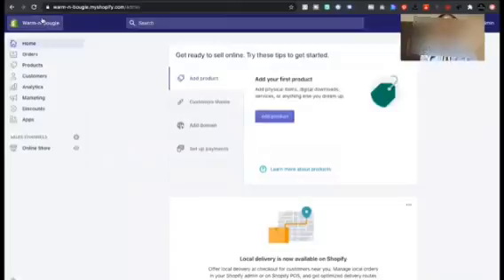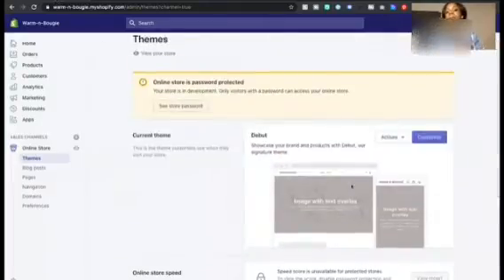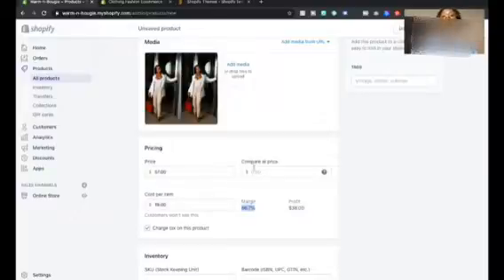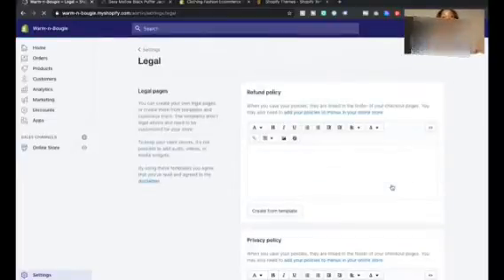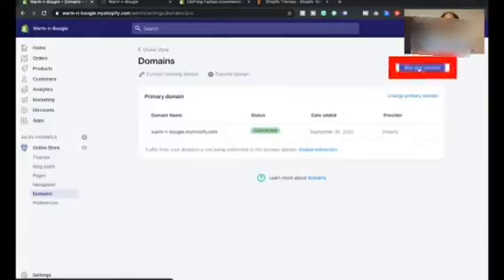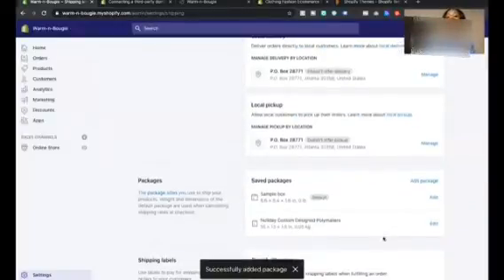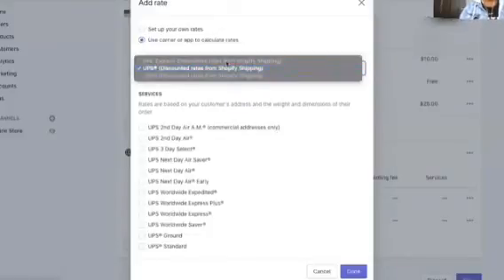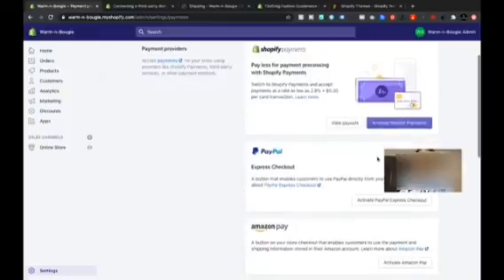Create online store on shoptify For free (complete guide with graphical interface )